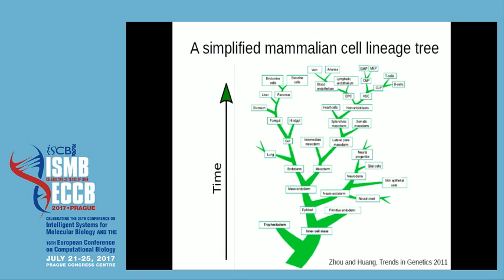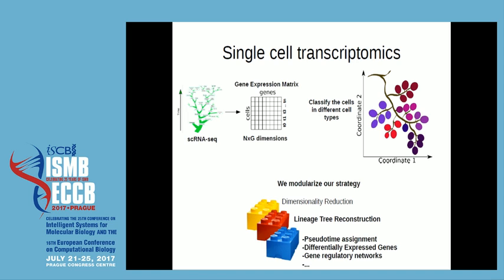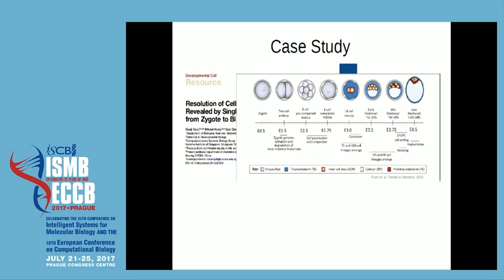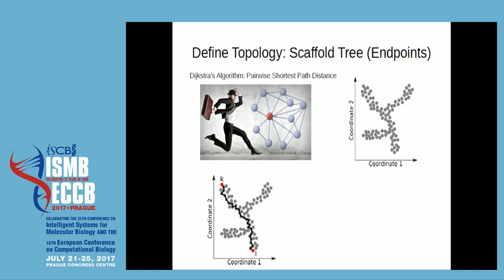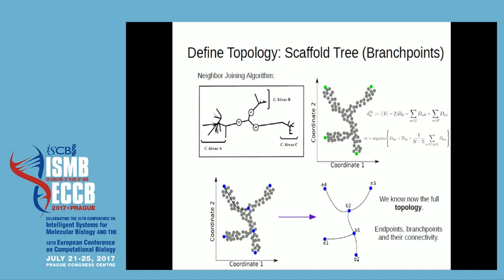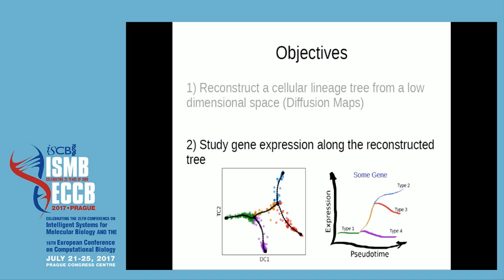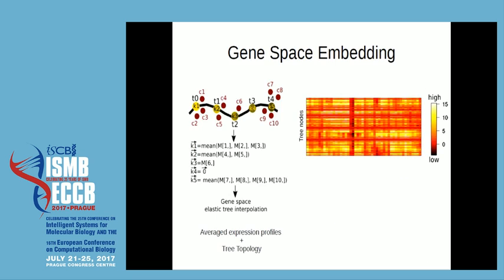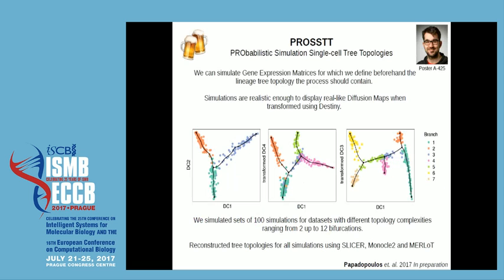scTree: reconstructing complex cellular lineage... - R. Gonzalo Parra - RegGen - ISMB/ECCB 2017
scTree: reconstructing complex cellular lineage trees from single-cell RNA-seq data - R. Gonzalo Parra - RegGen - ISMB/ECCB 2017